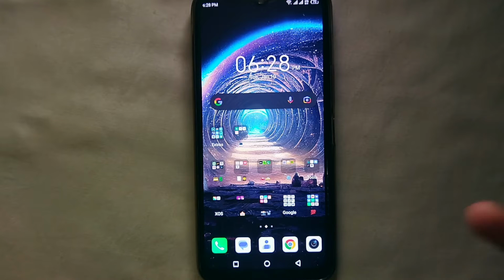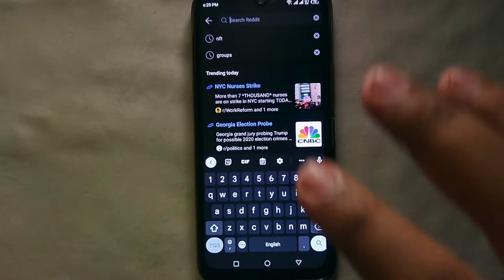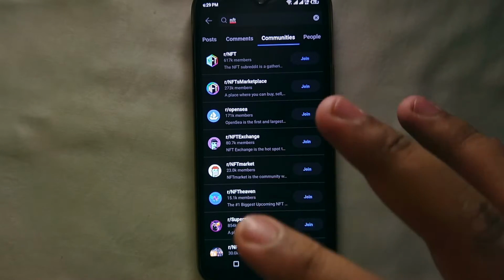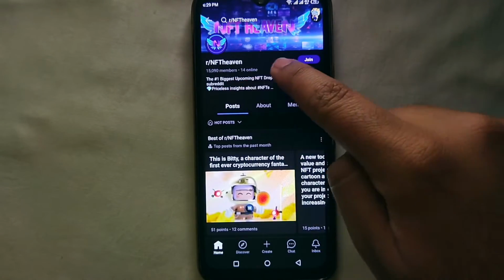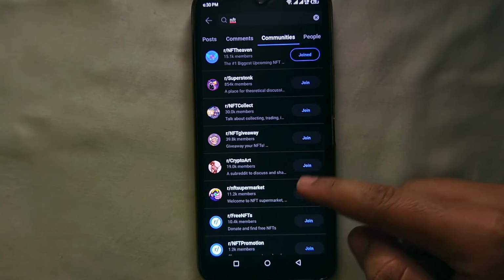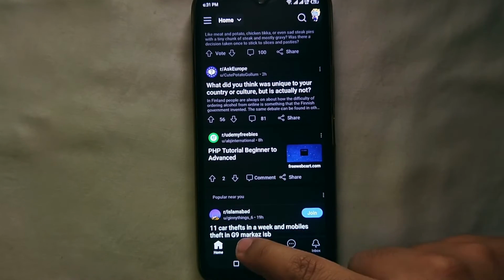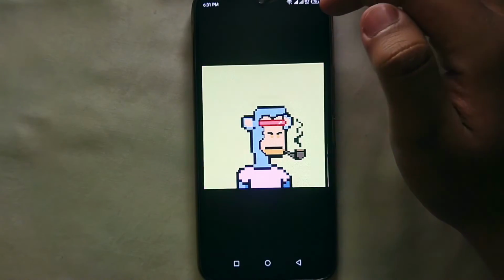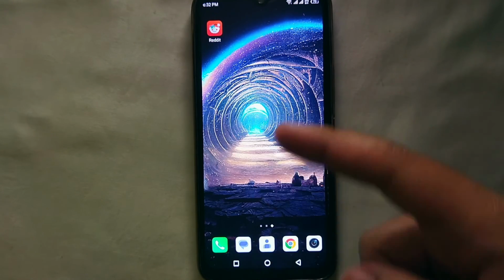✅ How To Join A Community On Reddit 🔴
About this product:

Reddit (/ˈrɛdɪt/; stylized in all lowercase as reddit) is an American social news aggregation, content rating, and discussion website. Registered users (commonly referred to as "Redditors") submit content to the site such as links, text posts, images, and videos, which are then voted up or down by other members. Posts are organized by subject into user-created boards called "communities" or "subreddits". Submissions with more upvotes appear towards the top of their subreddit and, if they receive enough upvotes, ultimately on the site's front page. Reddit administrators moderate the communities. Moderation is also conducted by community-specific moderators, who are not Reddit employees.